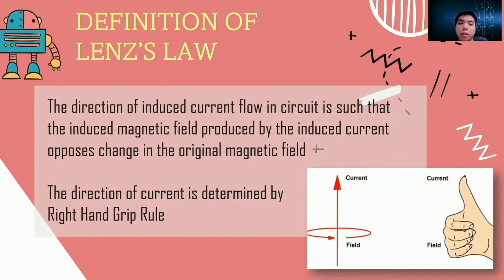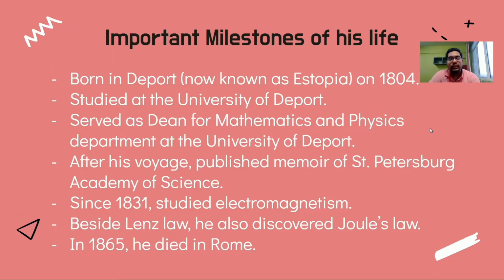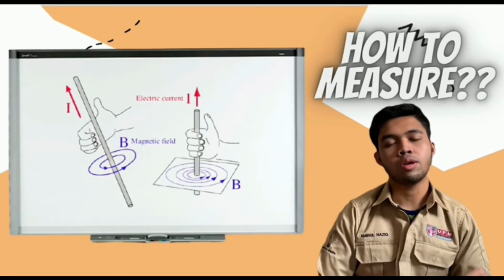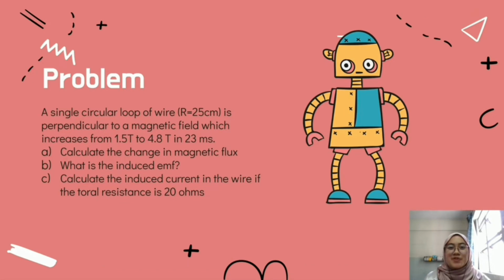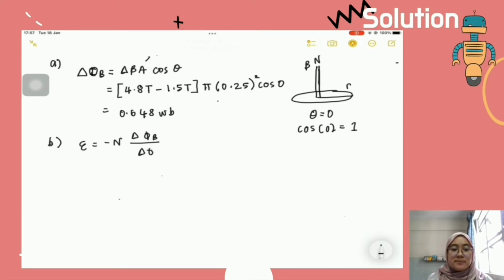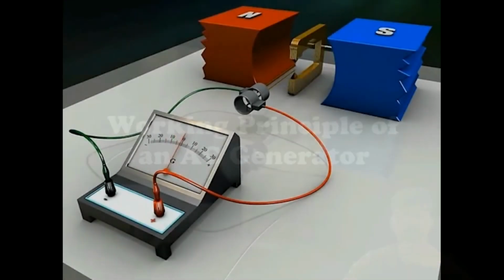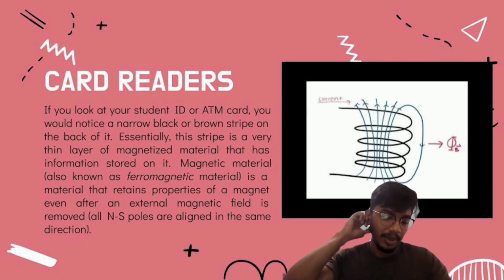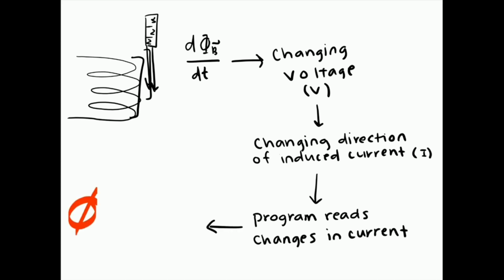EEE3130 :: Basic Electromagnetism :: Len'z Law :: Group 6